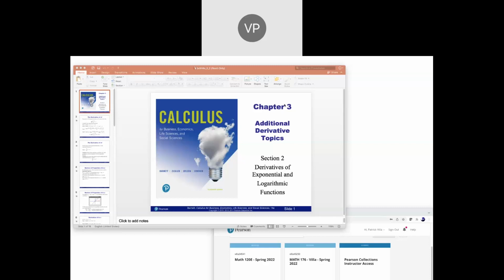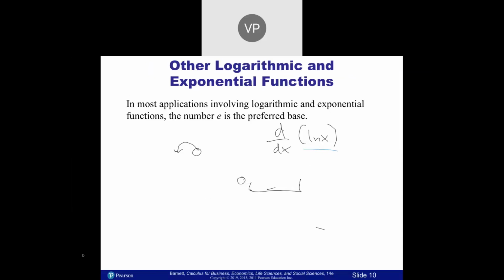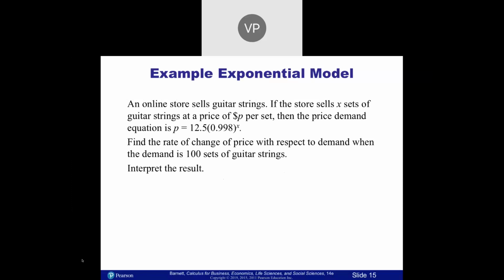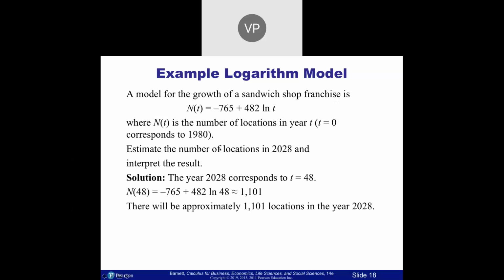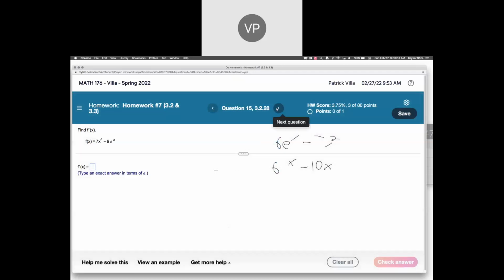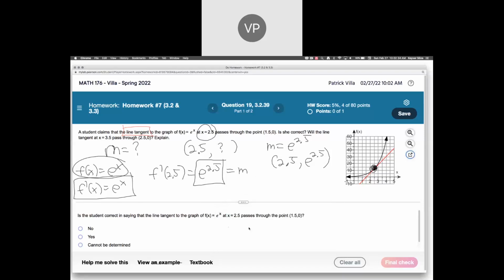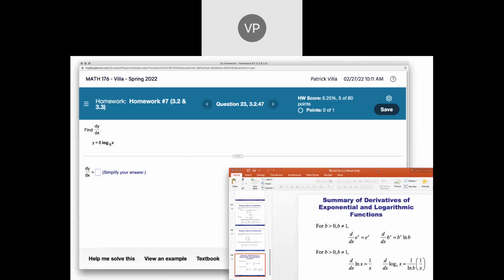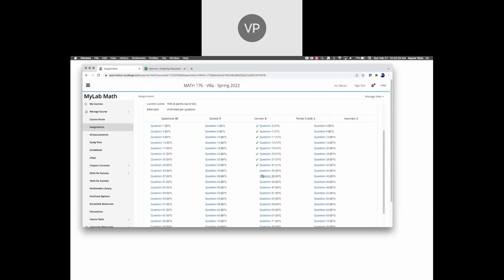Math176 Chapter 3, Section 2